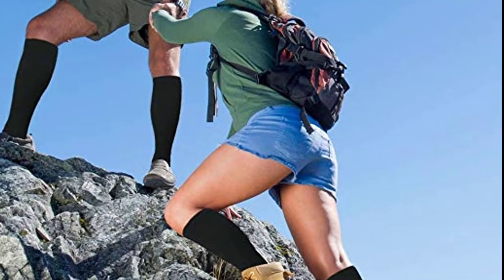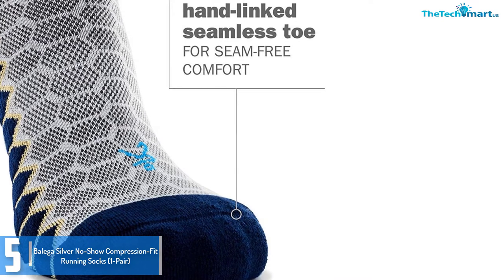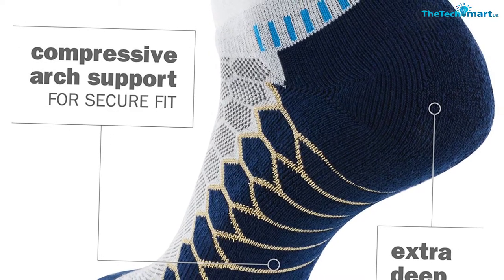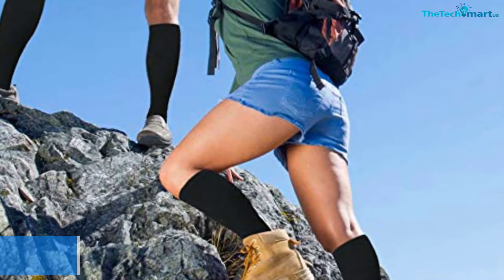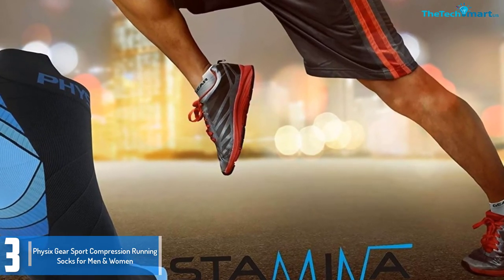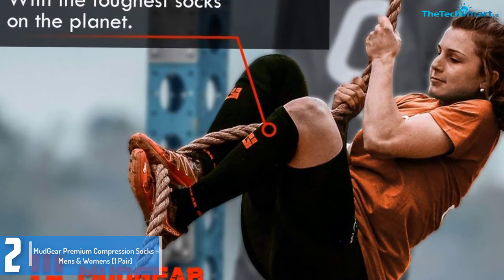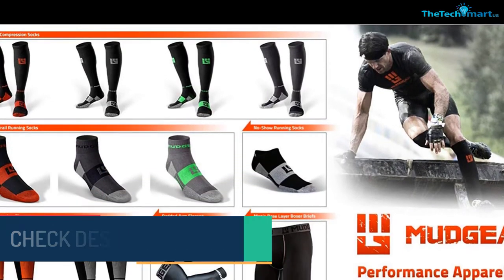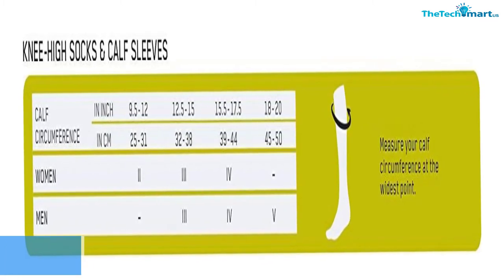Best Compression Socks for Running in 2024 Reviews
▶️ The Best Compression Socks for Running  We recommended  In This video

▶️ 5. Balega Silver No-Show Compression-Fit Running Socks (1-Pair)

▶️ 4.  FuelMeFoot Copper Compression Socks for Men & Women (3 Pairs)

▶️ 3.Physix Gear Sport Compression Running Socks for Men & Women

▶️ 2. MudGear Premium Compression Socks – Mens & Womens (1 Pair)

▶️ 1.  CEP Women’s Running Compression Socks

Best Compression Socks for Running